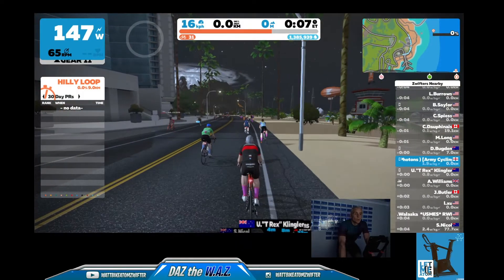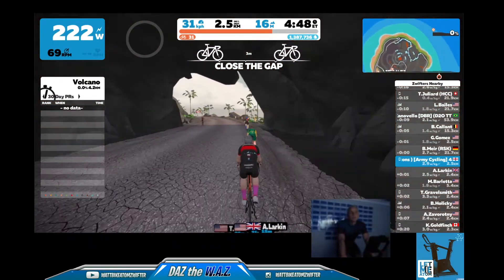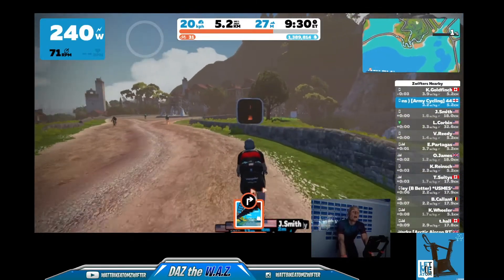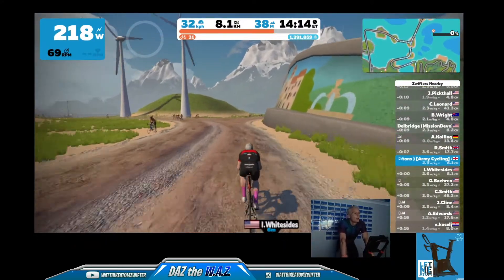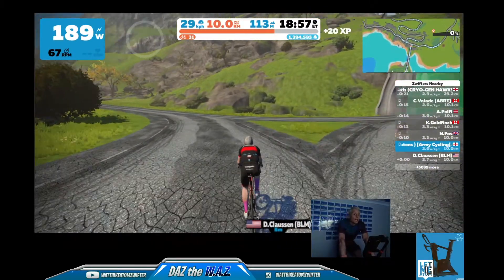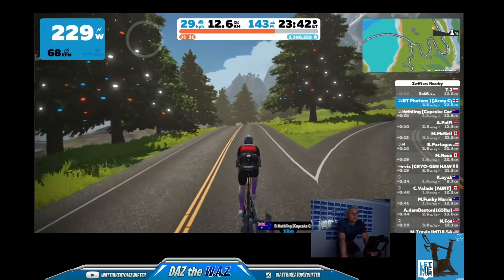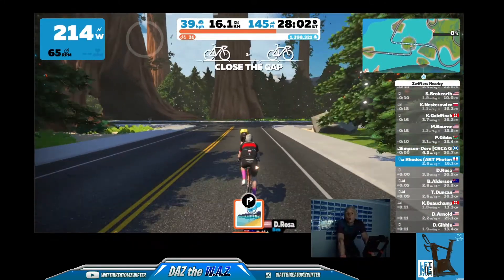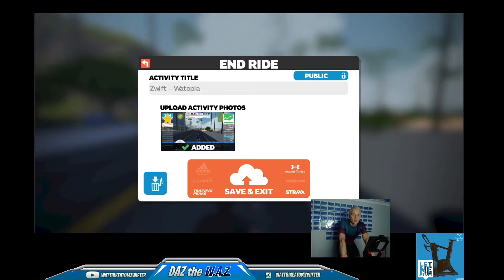A Ride Through of Ocean Lava Cliffside Loop one of the Four New Zwift Watopia Routes Released Dec 17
The full route ridden by Daz the W.A.Z. (Wattbike Atom Zwifter) of Ocean Lava Cliffside Loop, released in the Dec 17, 2020 update on PC, Mac and other platforms.